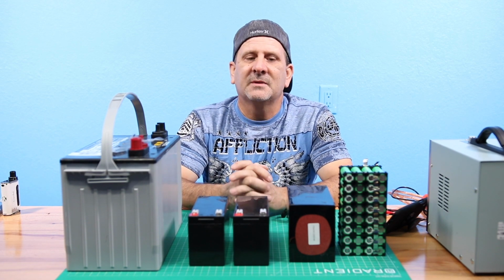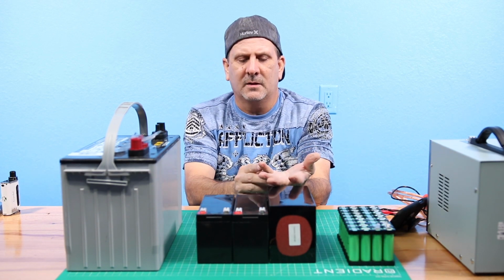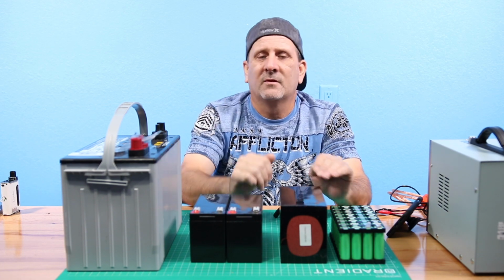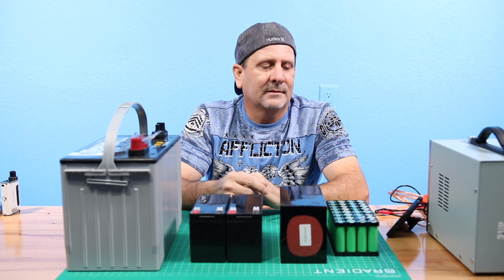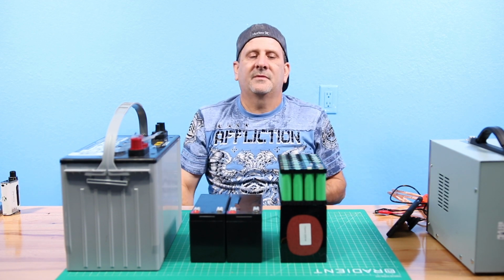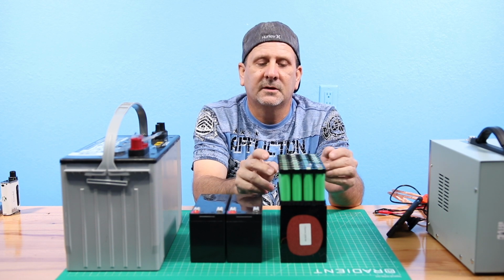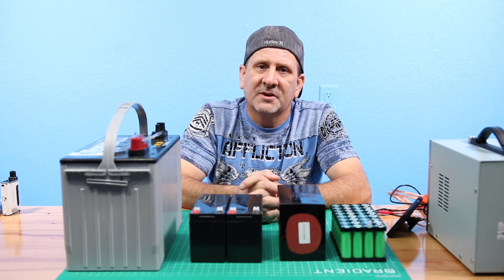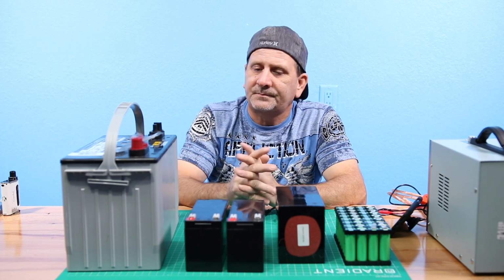Battery Comparison Lithium 18650, Lifep04, AGM Deep Cycle, Sealed Lead Acid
This video is about Lithium 18650, Lifep04, AGM Deep Cycle, Sealed Lead Acid Battery Comparison. I will talk about the uses of each battery in my portable solar generators. I will be discussing the size, weight, capacity and differences in straight forward comparison. The disadvantages and advantages of the each and compared to the other.

If you would like to view or purchase any of our SolarGeni Portable SolarGenerators go to:

If you would like to view or purchase any of our batteries shown go to”

If you would like to view or purchase any of our SolarGeni LifePO4, Lithium, or Tesla battery chargers go to:

If you want to build your own generator, and need supplies you can check out our Amazon store by clicking below: